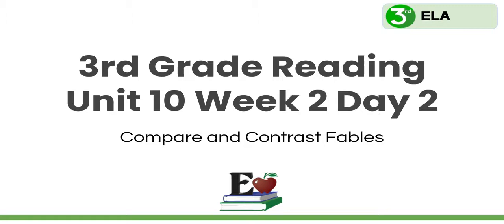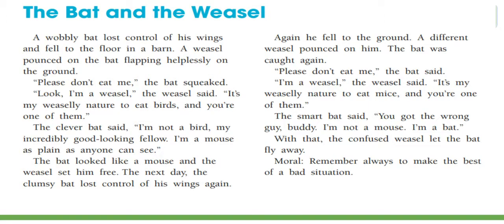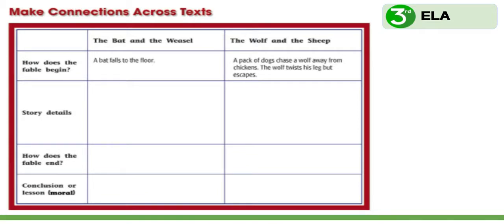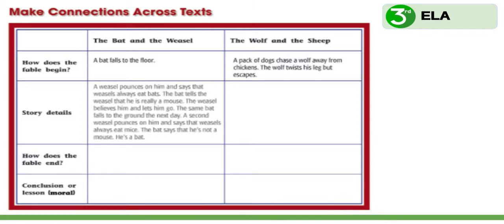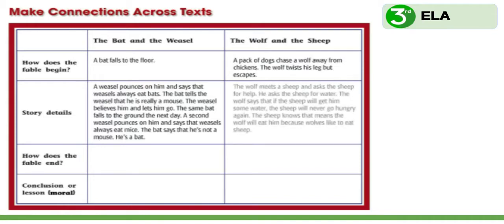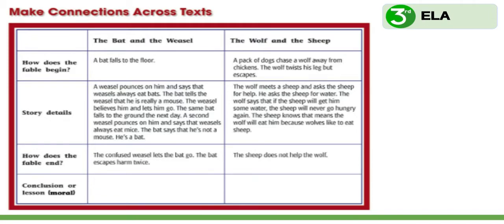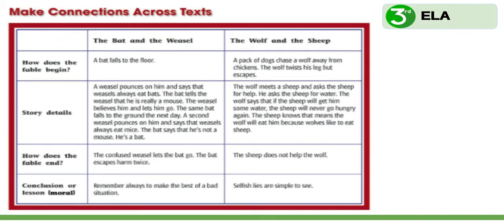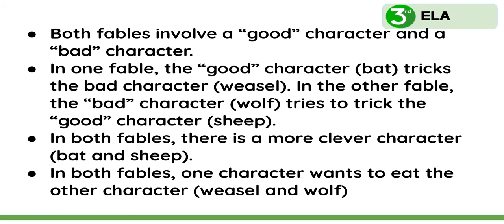3rd Grade Reading Unit 10 Compare and Contrast Fables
This video was created by Edmond Public Schools for use by Edmond students and families. It is based on or uses components of our purchased curriculum, Benchmark Literacy.